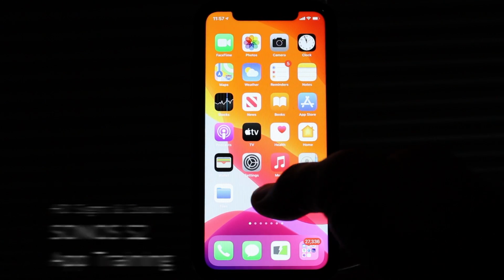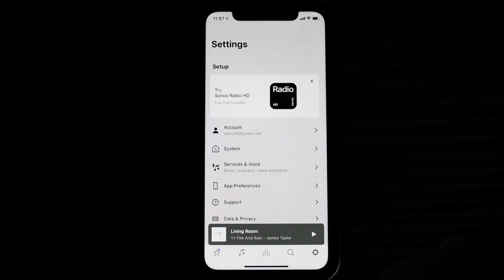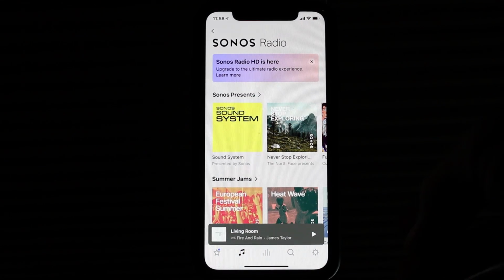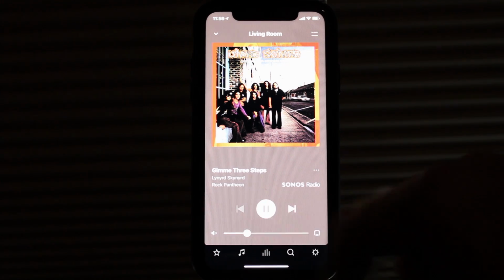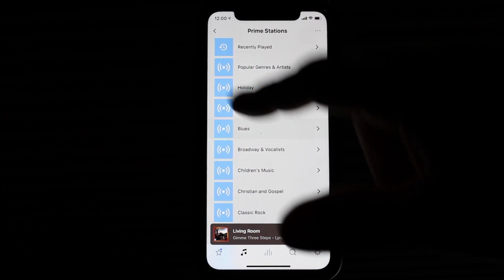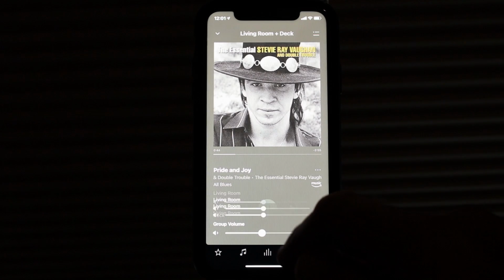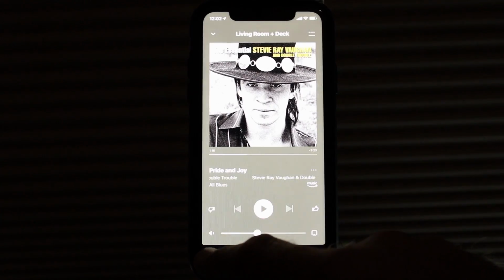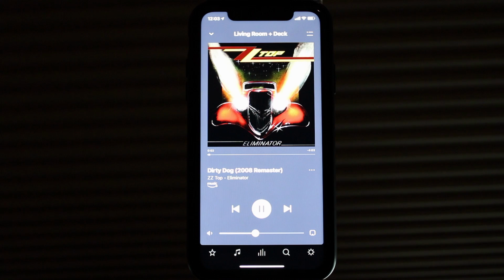HDSS How To Operate Sonos S2 App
This video highlights the basic operations of the SONOS S2 app.